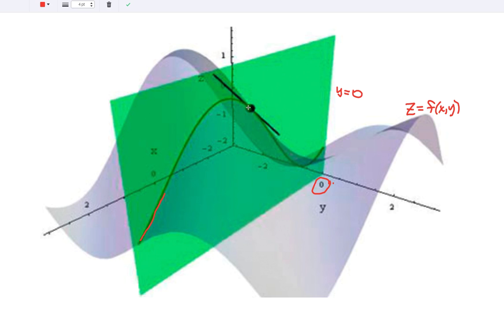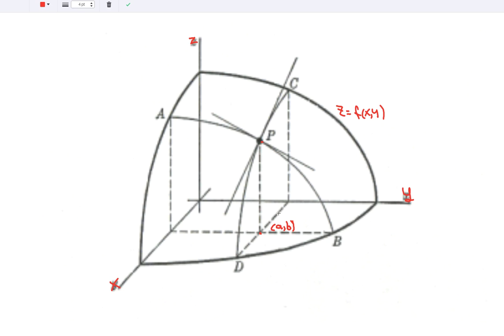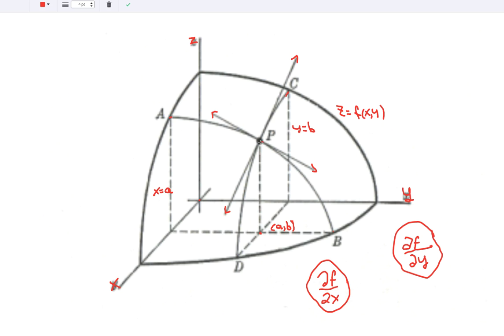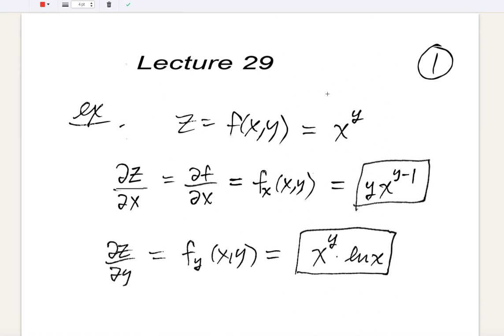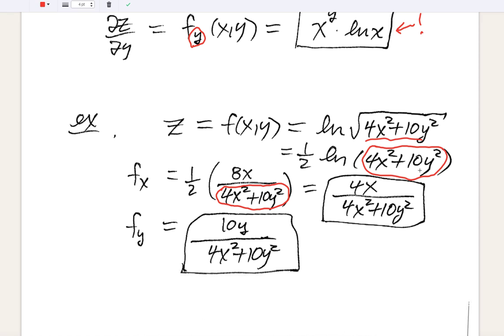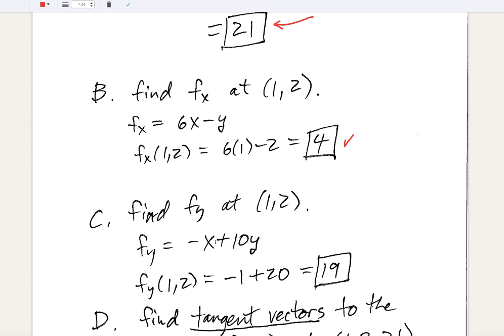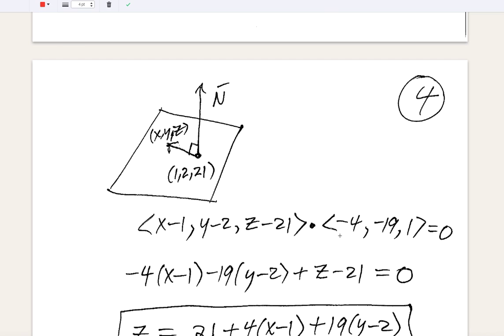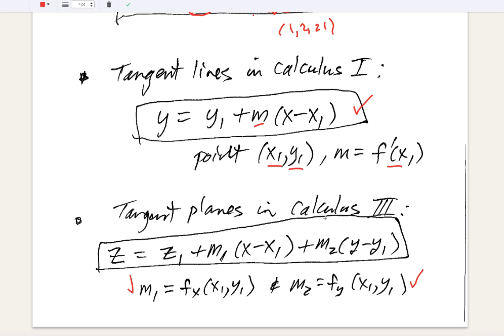Intro to Tangent Planes